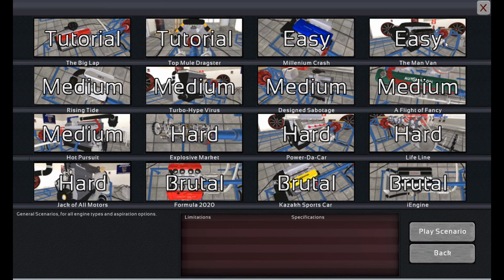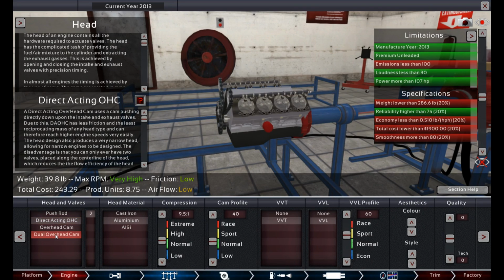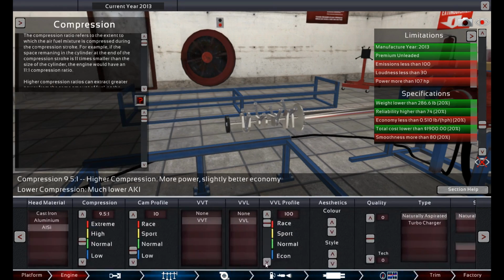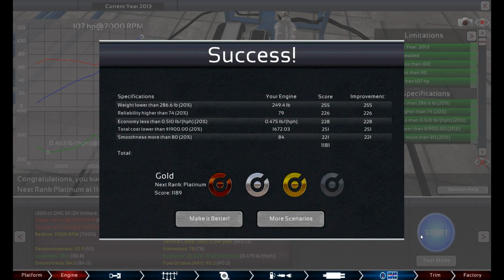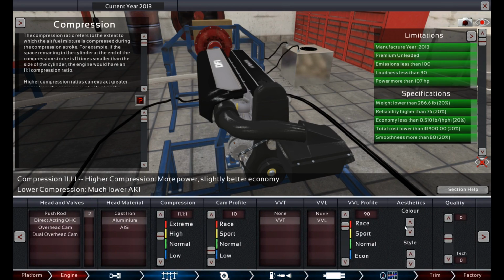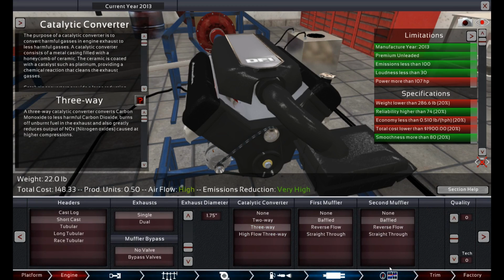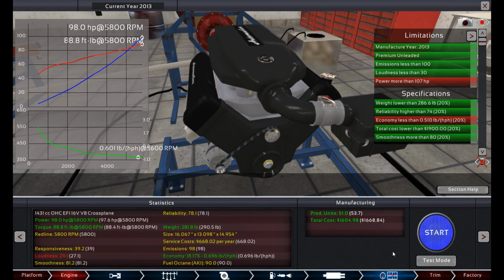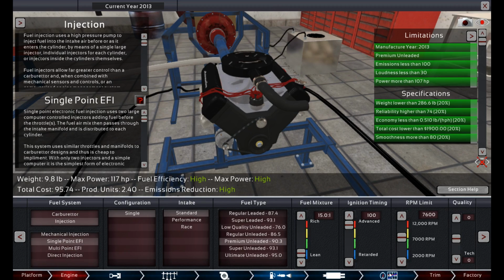iEngine - Automation The Car Company Tycoon Game